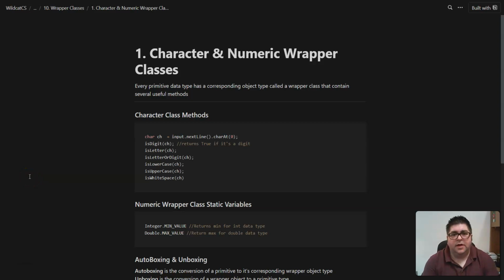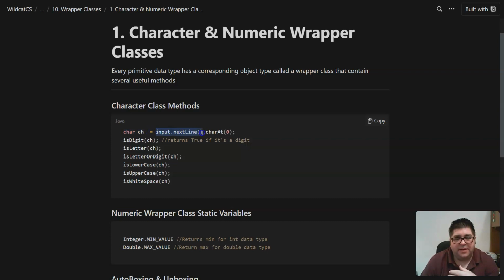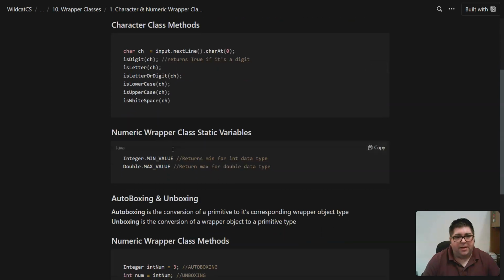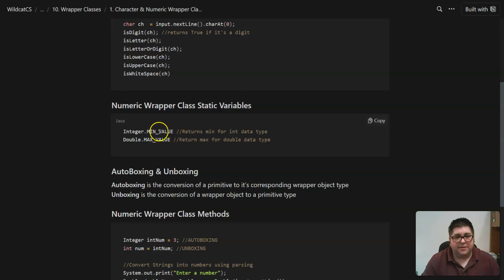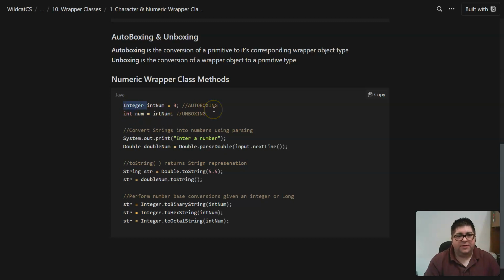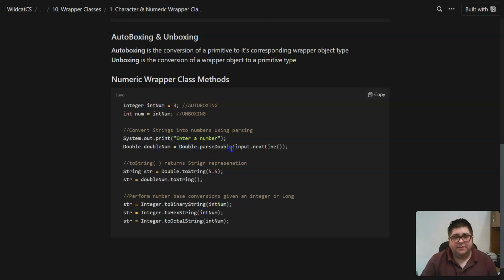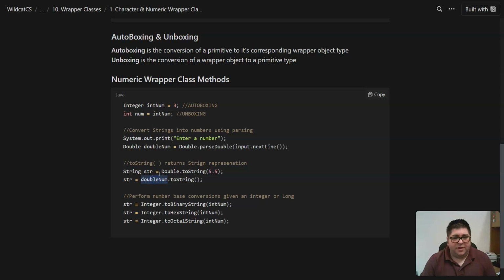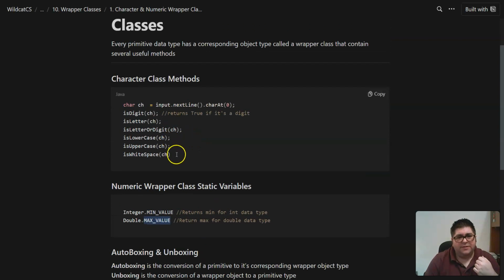Wrapper Classes (Java)